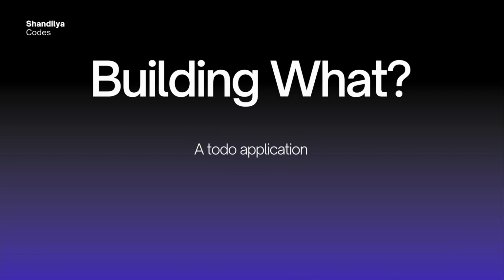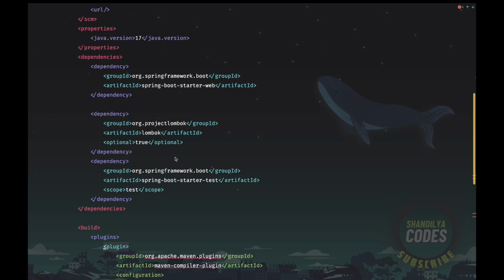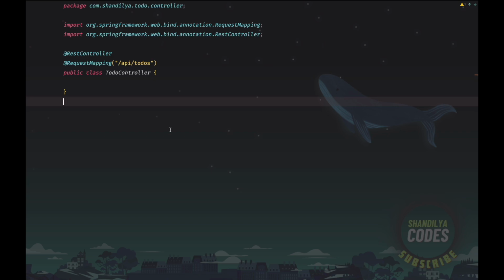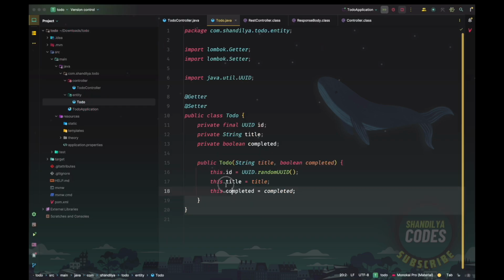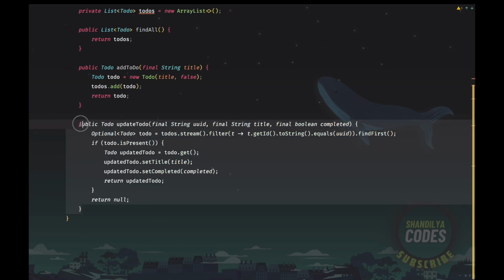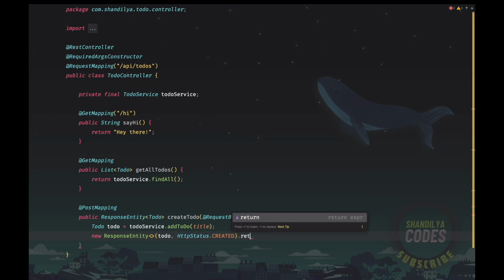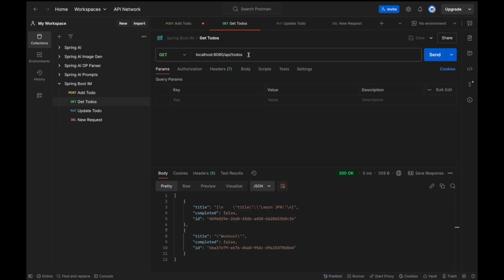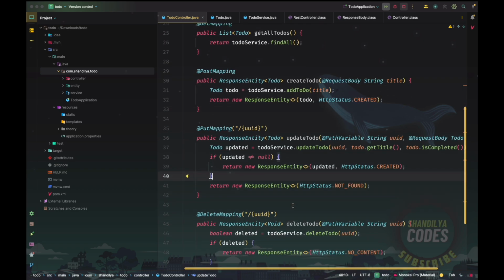Spring Boot Tutorial For Beginners | Build In Memory REST APIs using Spring Boot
In this video tutorial we'll learn Spring Boot by creating simple REST APIs. If you are new to Spring Boot, this video could your perfect introduction to the topic with good amount of hands on coding.